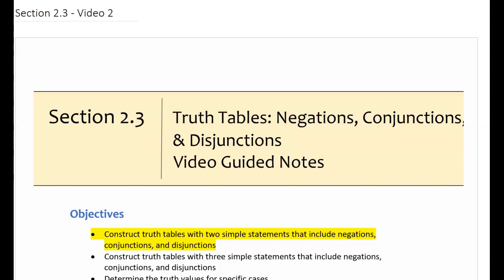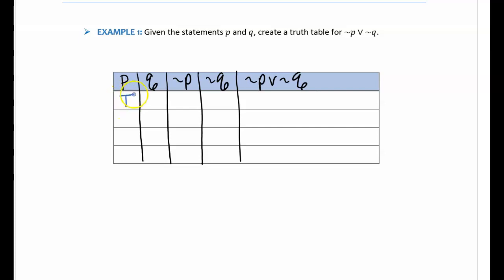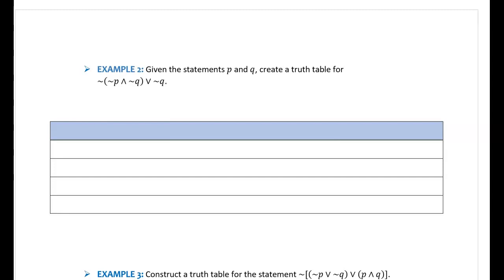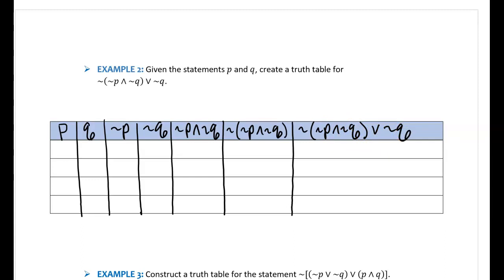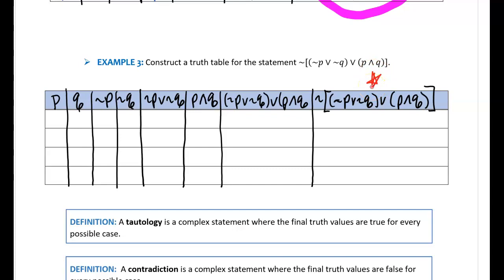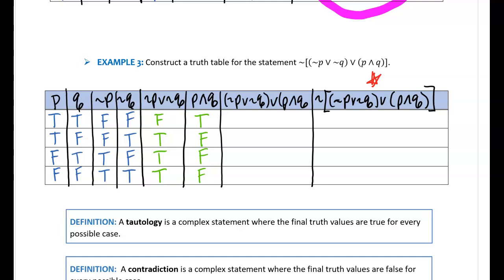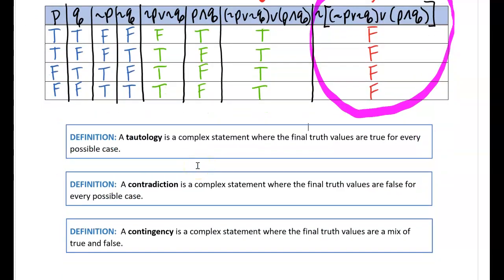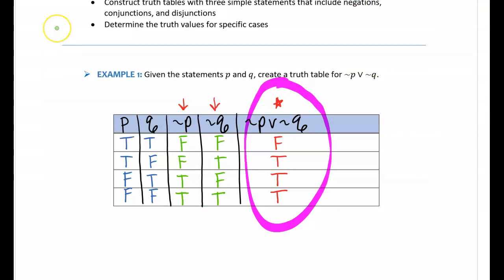Section 2.3 - Video 2